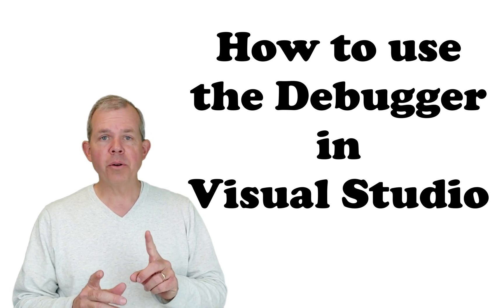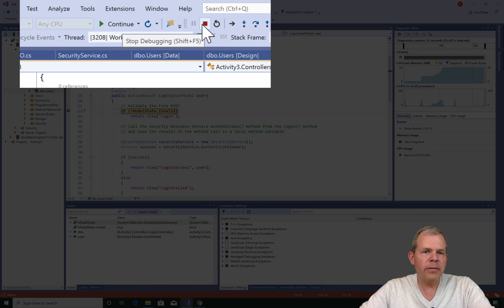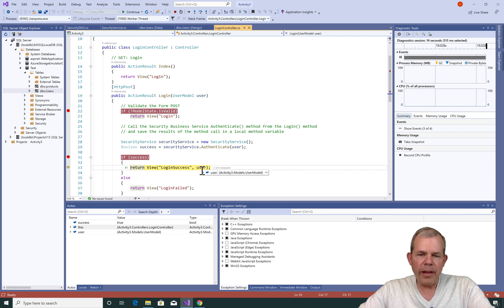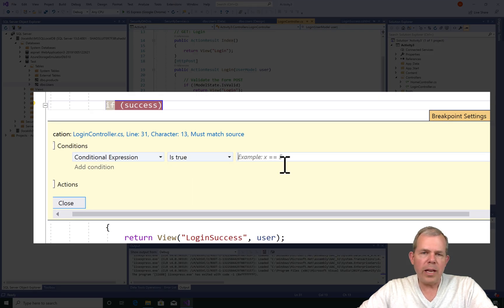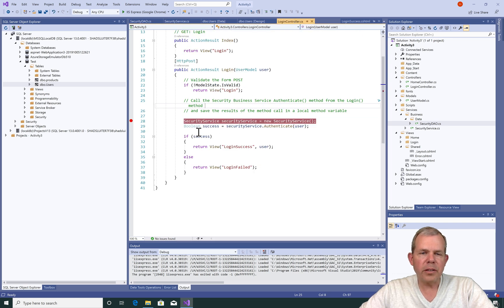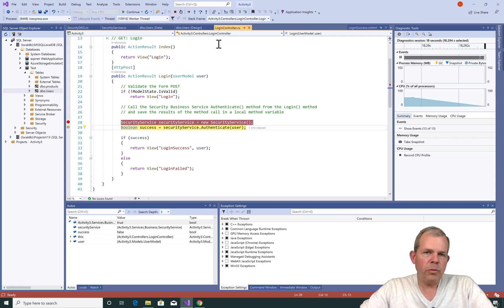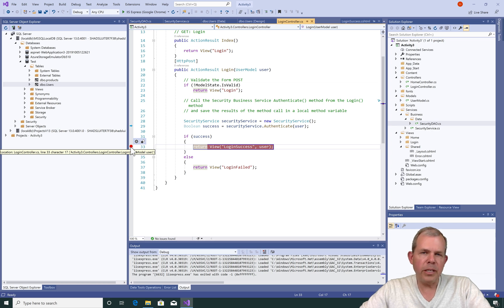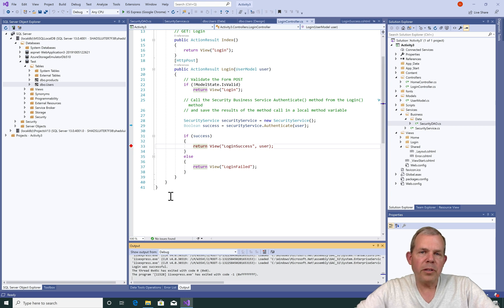Debugging code in Visual Studio with C#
How to use the debugger in Visual Studio with a C# ASP.NET application.  Shows how to set a breakpoint, run in debug mode, modify a breakpoint to use conditional break, step into, step over, step out and  perform logging actions on a breakpoint.

 This video is an introduction to a free asp.net programming course that covers mvc programming, controllers, views, routes, models, razor tags, ajax, database access and game programming.

I am a professor of software development and computer science at Grand Canyon University.  Students graduate with experience in C#, Java, JavaScript and PHP frameworks including Microsoft .NET MVC, Spring, Enterprise, Laravel, Node, Express, React, Angular, Android, Xamarin and jQuery.

Included in the programming experience, students also practice software development practices with agile teams using burndown charts, scrums, user story backlogs and sprints.